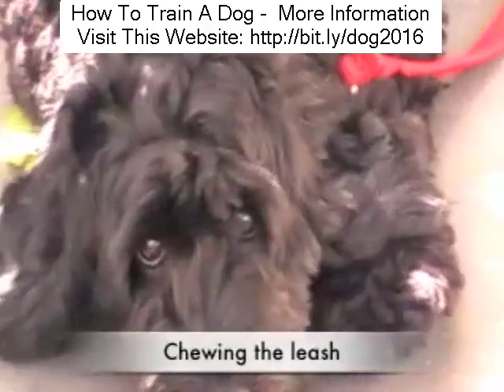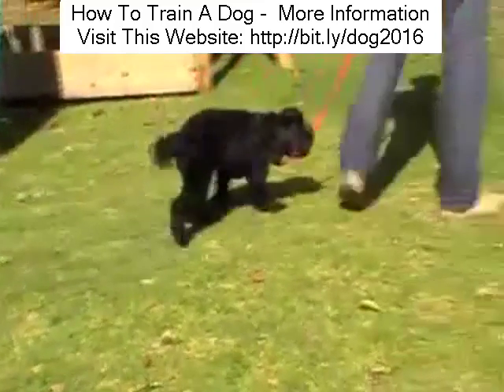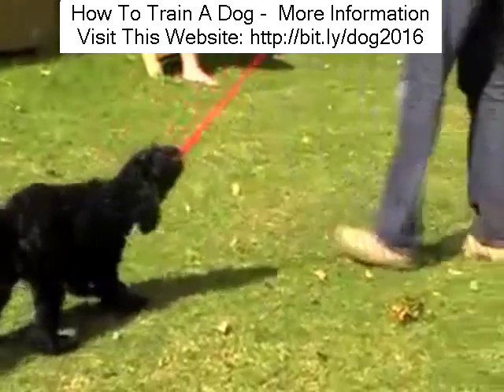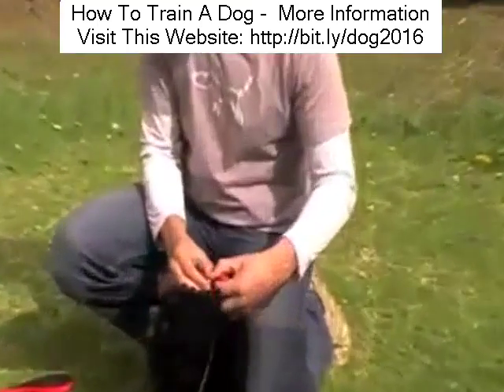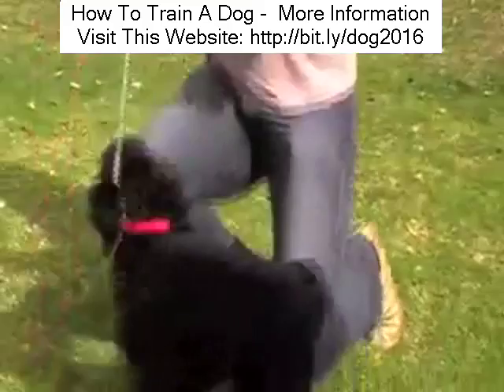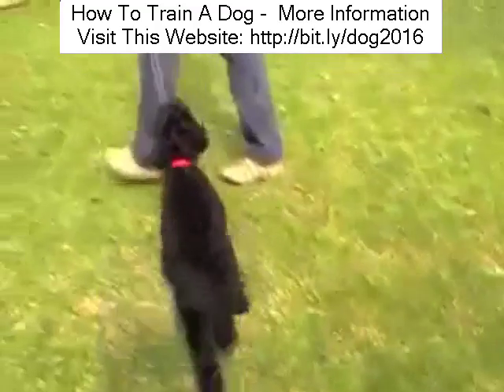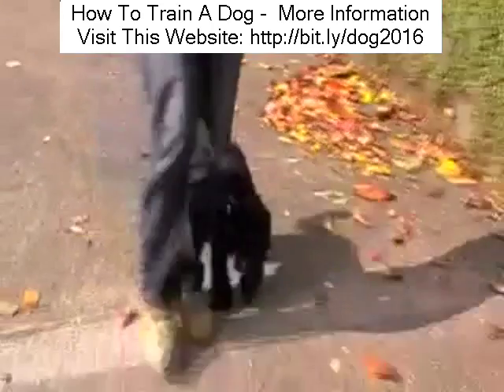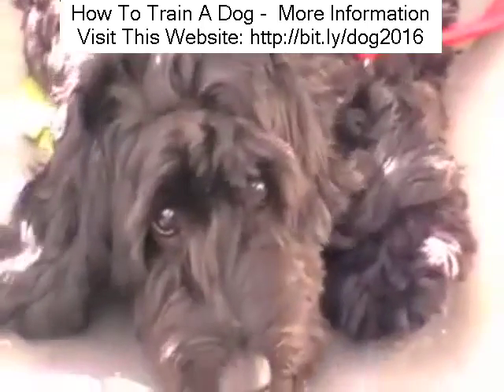dog obedience training Norfolk County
Looking for dog obedience training Norfolk County?
Many individuals believe that pet dog training is hard. Lots of also believe that some pet dogs are merely not trainable. Both of these views are wrong. The truth of the matter is this: all pet dogs are trainable, and training a pet dog doesn't have to be hard work. Undoubtedly, training a pet dog can be fun. It is naturally true that some pet dog breeds are much easier to train than others. What we disagree with, however, is the assertion that there are pet dogs which can't be trained - because that is so incorrect. What we venture to explore then, are some of the things you need to do, in order to get the training of your pet dog right. Criteria for assessing success You'll be deemed to have gotten the training of your pet dog right if you manage to pass on the vital pet dog skills to your pooch within an affordable amount of time. You'll further be deemed to have gotten the training of your pet dog right if you manage to the vital pet dog skills in an enduring way. This is to say, to puts it simply, that you won't be considered as having been very successful in training your pet dog if the pooch forgets the skills taught within a day. Hence, in a nutshell, the criteria through which success in pet dog training can be assessed include: - The duration of time expended in passing on the vital skills to the pet dog. - The skills inculcated in the pet dog. - The length of time the skills are maintained by the pet dog. Naturally, if you are taking too long to pass on particular skills to the pet dog, if you are finding it impossible to inculcate particular skills in the pet dog, or if the pet dog keeps forgetting skills taught to him or her, it doesn't necessarily indicate that you aren't doing things well. You have to keep it in mind that there are two variables at play here. The first of those is your skill, aptitude and devotion as a pet dog trainer. And the second of those is your pet dog's natural ability - against a background where some pet dog breeds seem to 'get' things faster than others. Early initiation as a crucial to success in the training pet dogs Put simply, there are some skills that you can only teach to a pet dog when he or she is young. This indicates that the frequently held belief that puppies below six months of age shouldn't be trained is completely wrong. In fact, there are some skills you'll find tough to teach to a pet dog that is older than six months. It is worth noting that unlike us human beings, pet dogs are (in some ways) highly progressed animals - whose life skills finding out process starts the moment they are born. That is why a pup that loses his mother at three months of age may be able to endure in the wild, whereas it would be really hard for a human child who lost his mother at the very same age to endure on his or her own in a similar environment. Now the best time to start training dog obedience training Norfolk County would be when he or she is finding out standard life skills, so that the skills you want to pass on to him or her are also adopted along with those standard canine life skills. That way, the required behaviors would become part of the pet dog's personality. They would be more deeply ingrained in him or her. This is not to say an older pet dog can't be trained. It is just that you 'd have a faster time (and less fun) training the older pooch. It later emerges that some of the people who end up getting the impression that their pet dogs are not trainable tend to be folks who make an attempt at teaching their pet dogs particular skills too late in the pet dogs' lives. When the pet dogs fail to select such skills, they are labeled boneheads - whereas it is not actually their fault that they are unable to select the skills, but rather, the trainer's fault for not having initiated training earlier. The ideal use of rewards and corrections as a crucial to success in training pet dogs